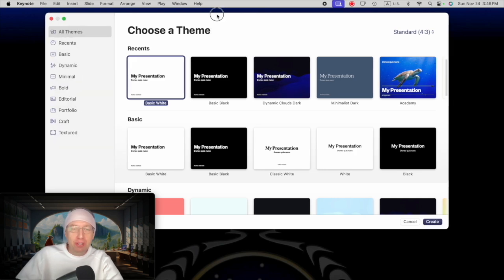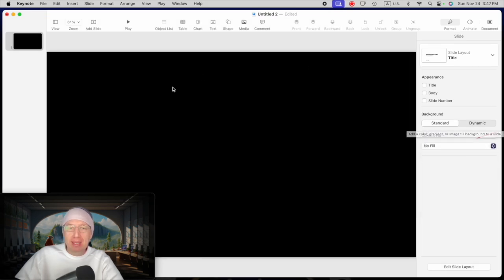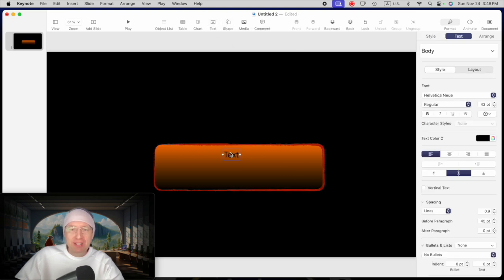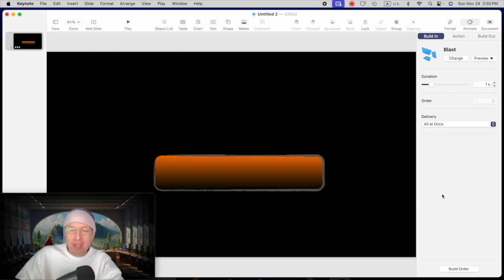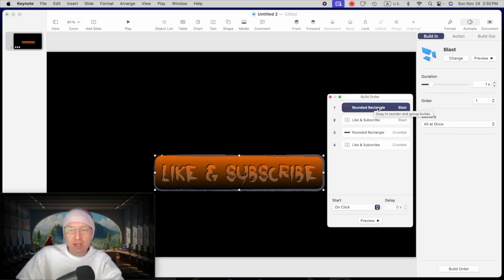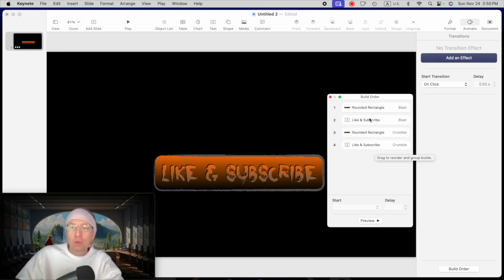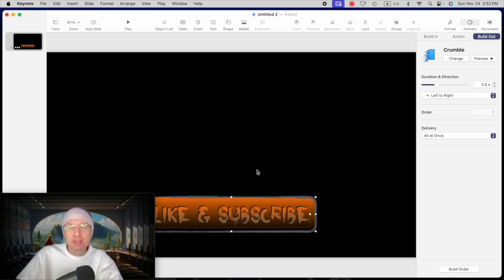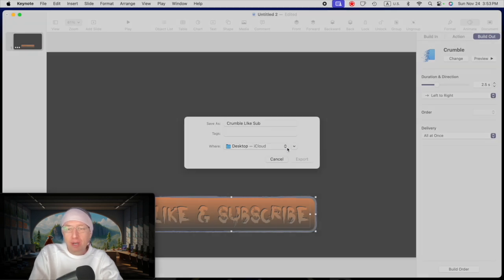How to create transparent background movie animations in Keynote for iMovie or FCP - EASY!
A video for Illustrator beginners - How to create original and engaging cartoons, shapes and objects using basic shapes by combining them (unit), or subtracting parts with 2 common and essential tools, the Pathfinder and the Shape Builder Tool

Adobe CC - Adobe Illustrator
Design, Artist, Vector Graphics, Education
RDWorks, LightBurn